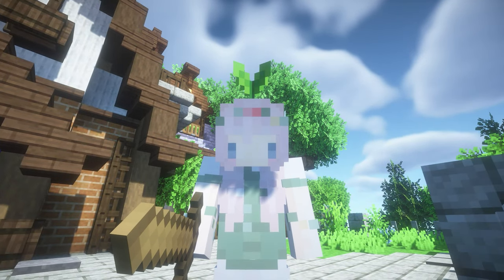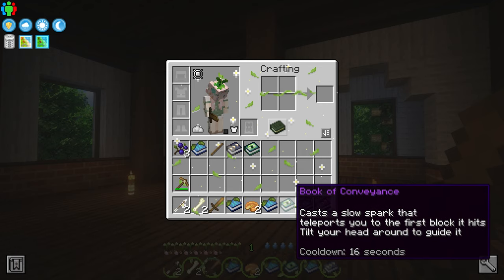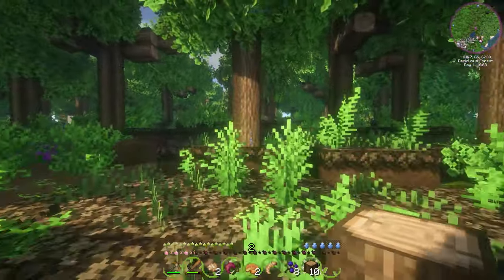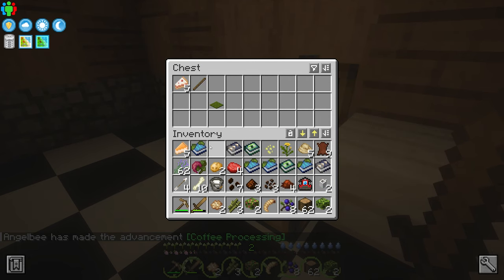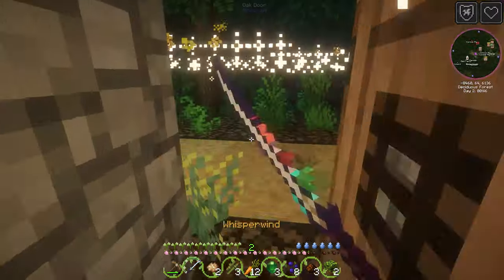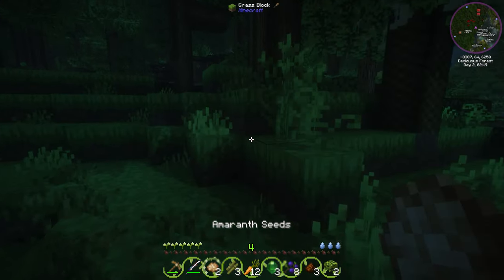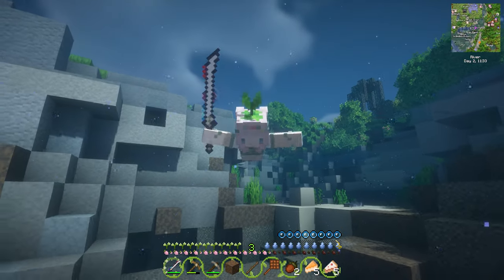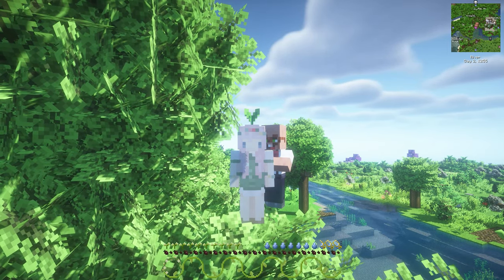A Cozy Aesthetic Fairycore Minecraft Adventure | Let's Play 1.20.1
Welcome to a brand new series on my channel! We will be exploring an enchanted world full of faires, monsters & magic!

☁️ Be sure to follow my planet Minecraft to see my texturepack collections!

⊹ If you are interested in high performance, super affordable with full customisation game servers check out

This modpack has over 400 mods because It's my singleplayer! So this won't be for everyone. And may contain bugs. But If you do want to download it you can do so here - (coming soon)
Version 1.20.1
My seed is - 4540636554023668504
My coords - X -8182, Z -6334